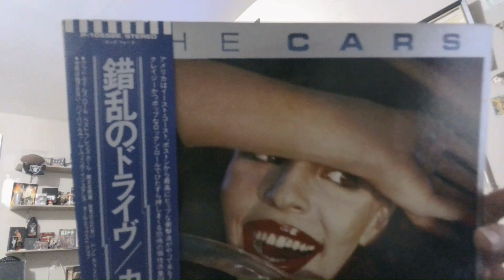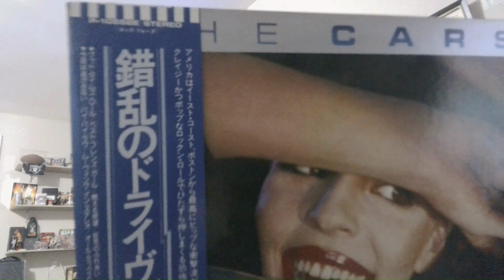The Cars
In this episode I discuss the debut album from The Cars